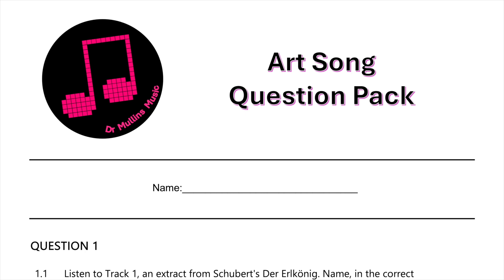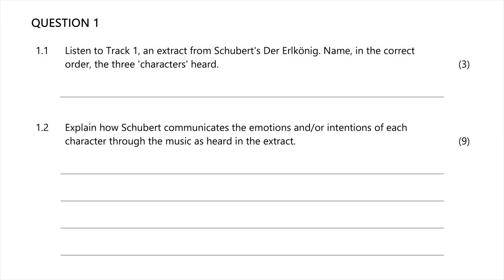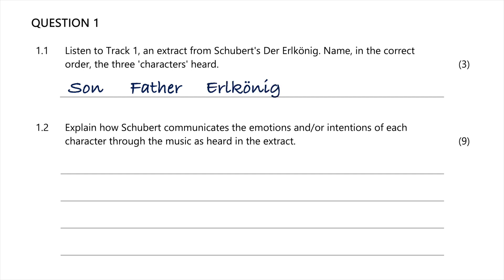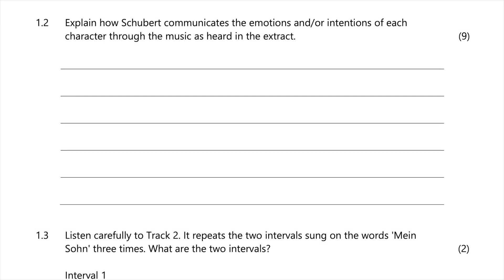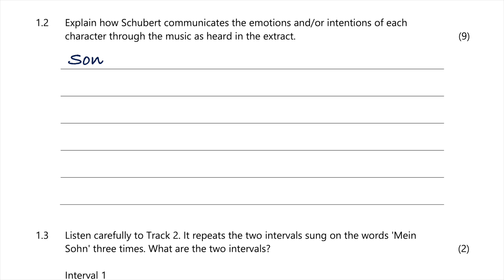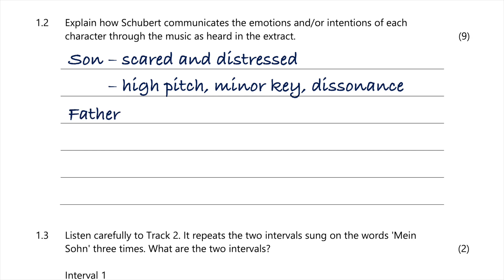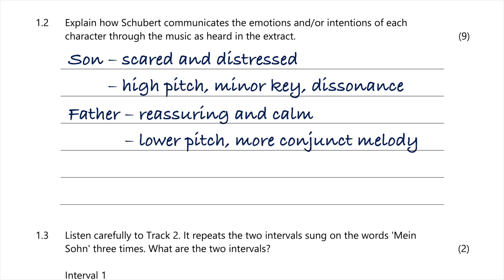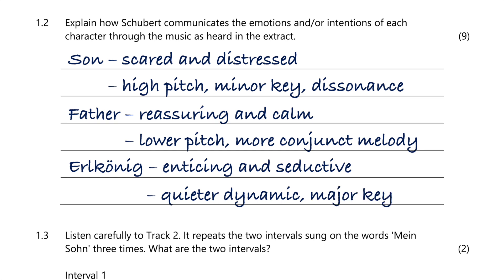Art Song - Question 1